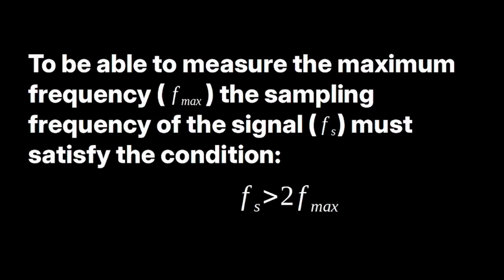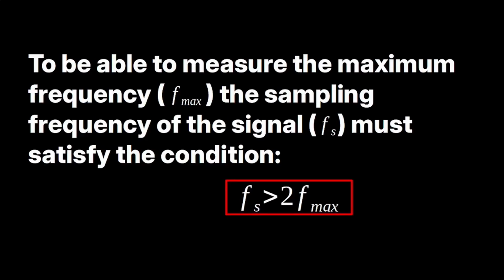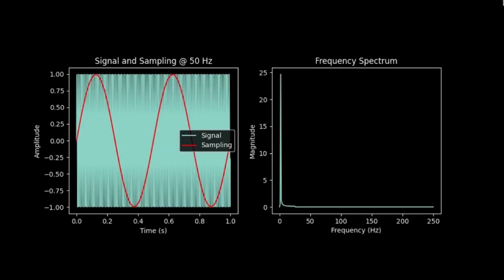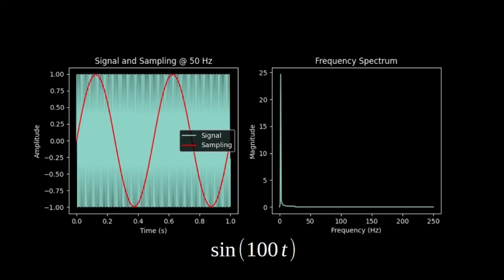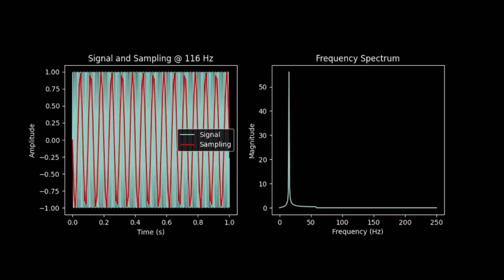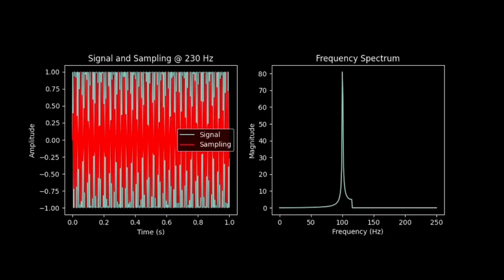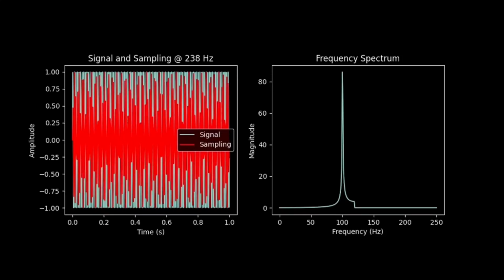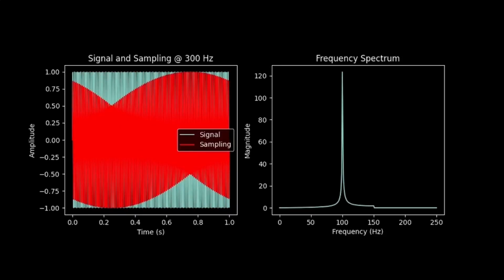Visualizing Aliasing and the Shannon Nyquist Sampling Theorem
This clip introduces the Shannon Nyquist Sampling Theorem and visualizes the need for it by animating different sampling rates that demonstrate aliasing and proper sampling.